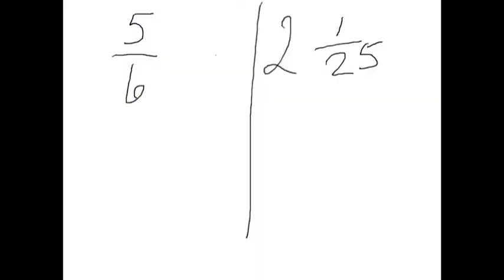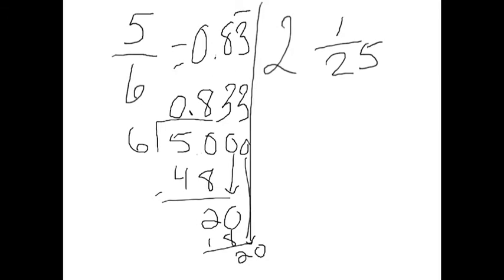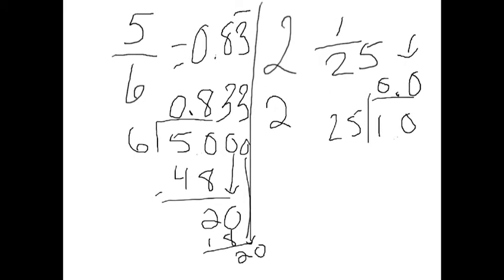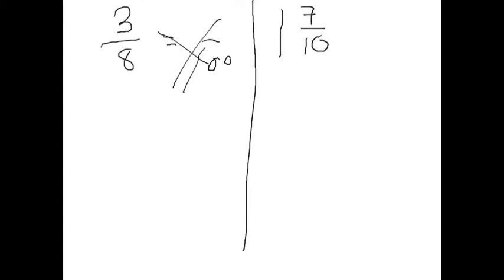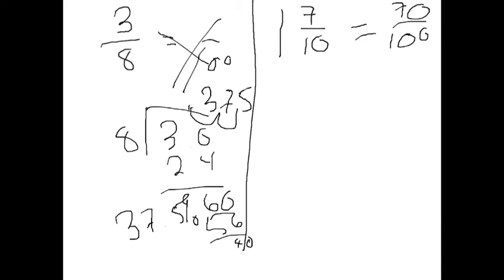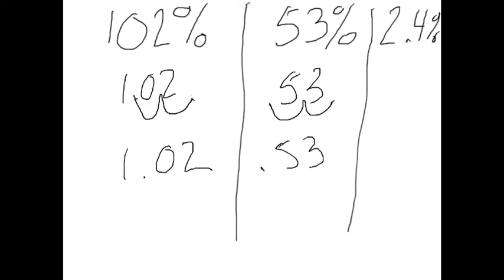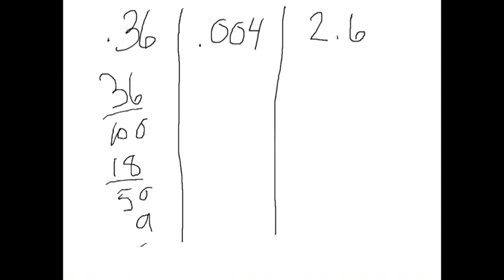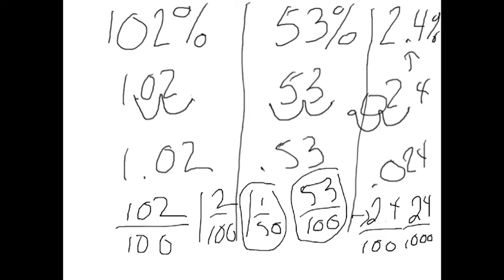Unit 1A Fraction Decimal Percent